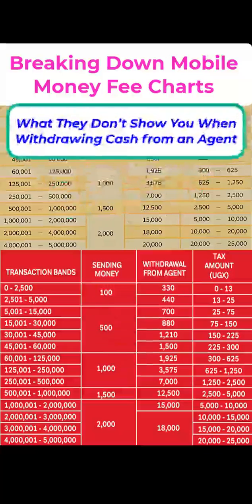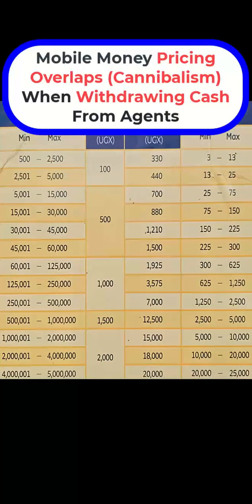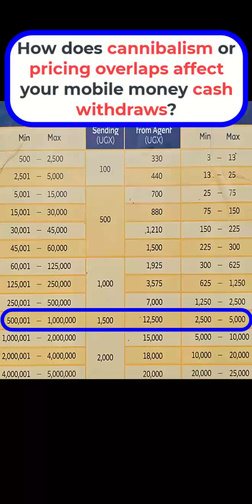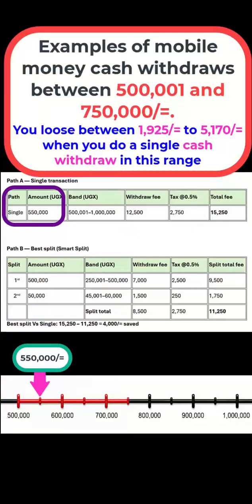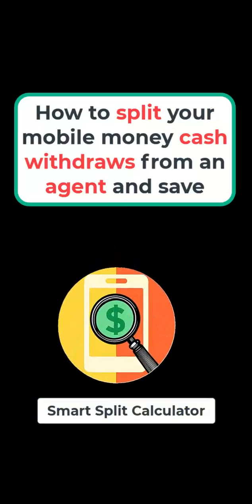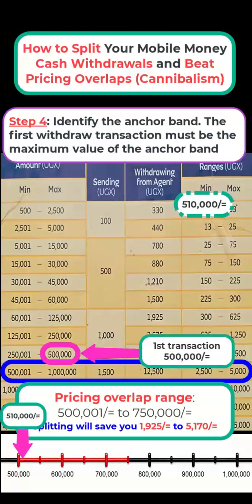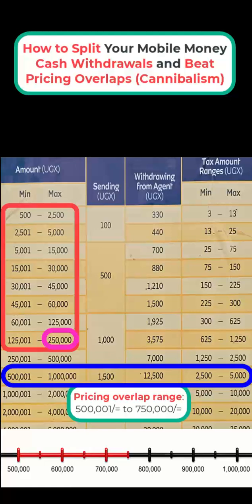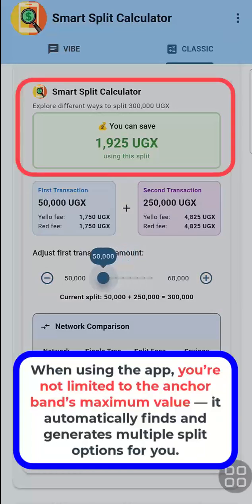The hidden maths they don't tell you when you withdraw cash from a mobile money agent